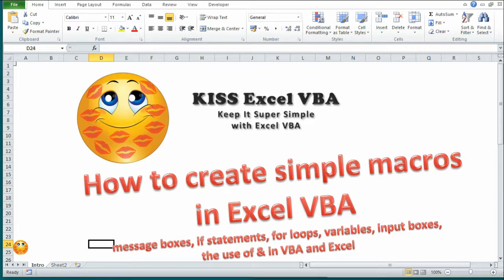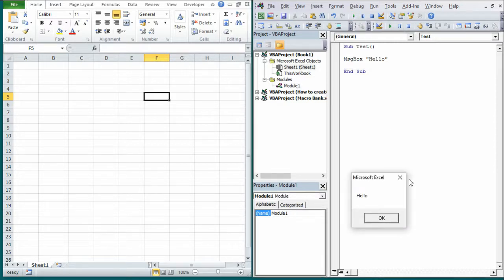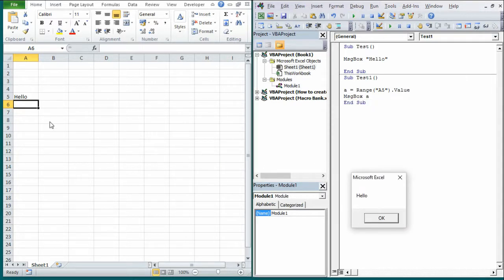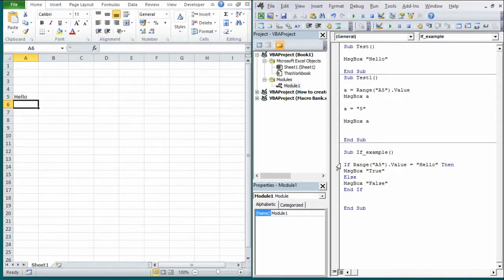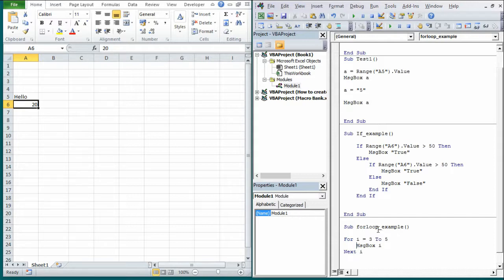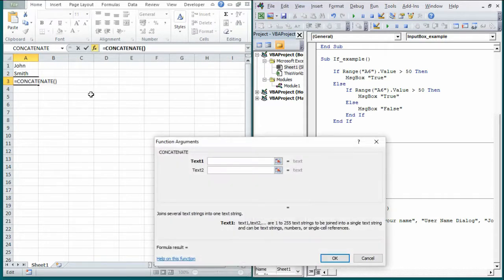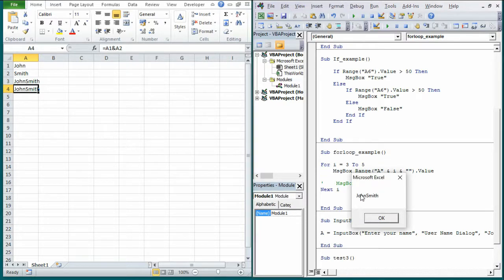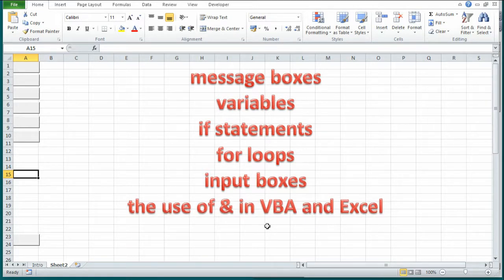EXCEL VBA - How to create simple macros in Excel VBA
These are the easiest most basic VBA techniques, that are NOT available when recording a macro:
• message boxes
• variables
• if statements
• for loops
• input boxes
• the use of & in VBA and Excel